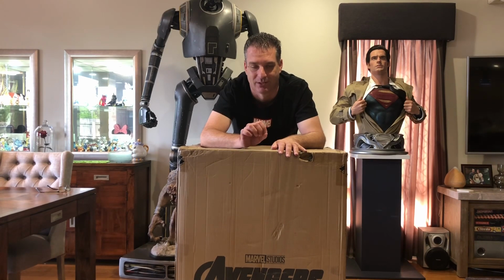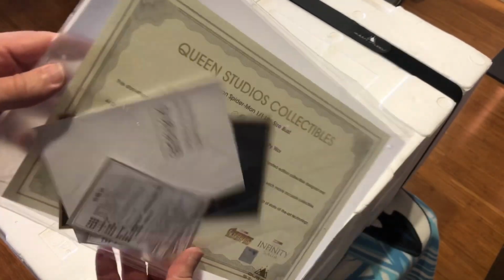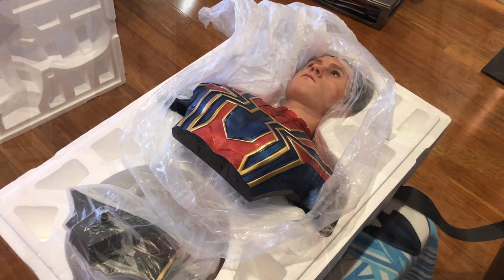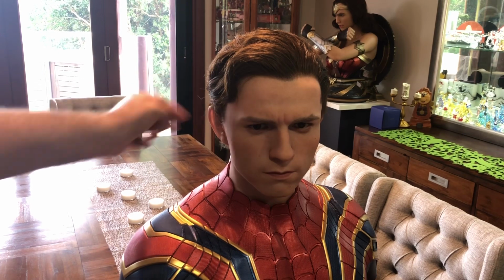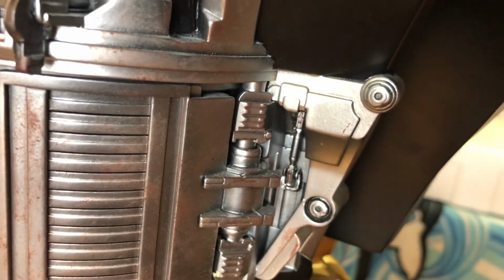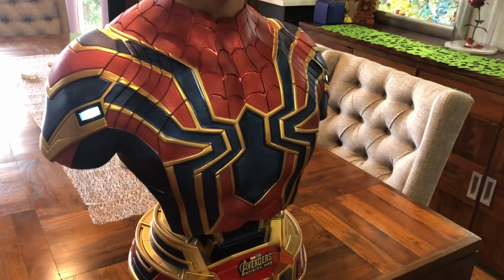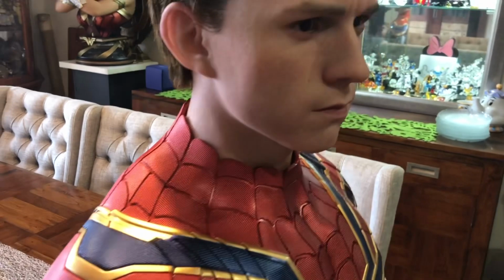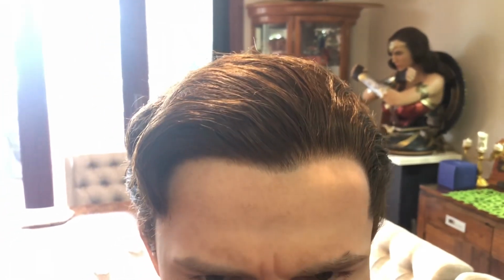Queen Studios Life Size Tom Holland Bust WOW!!!!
Queen have done it again, this amazing Iron Spider-Man Bust with Tom Holland portrait is incredible, it even has some light features.  Enjoy this unboxing.